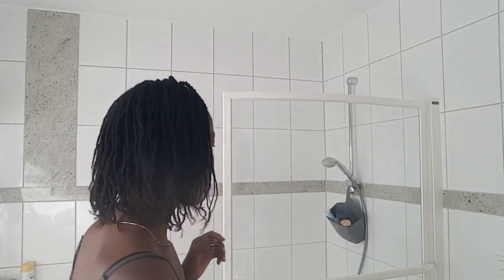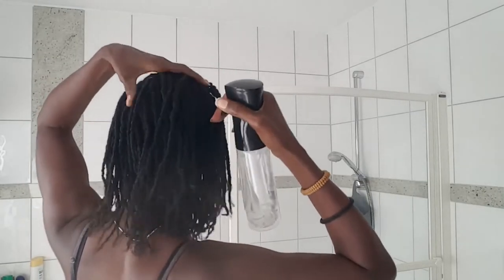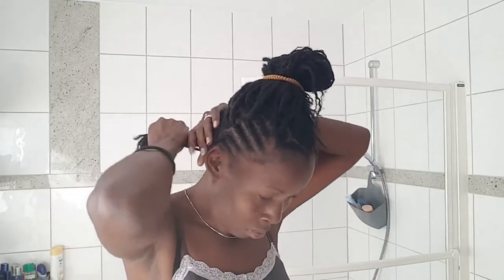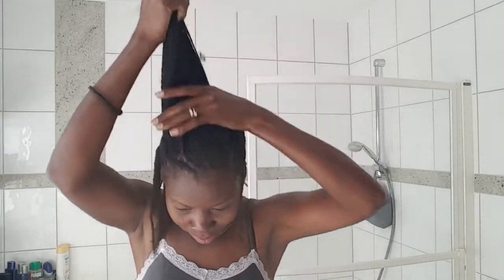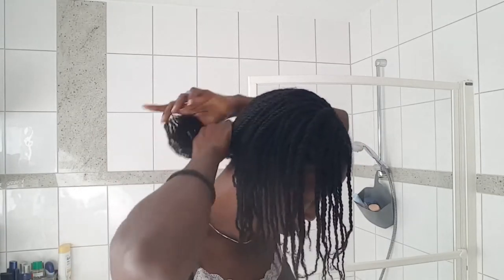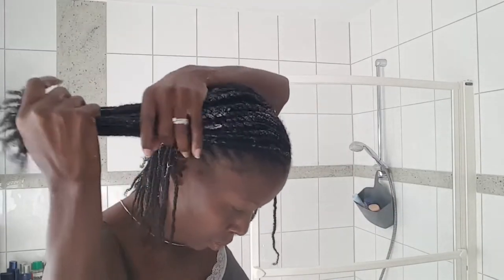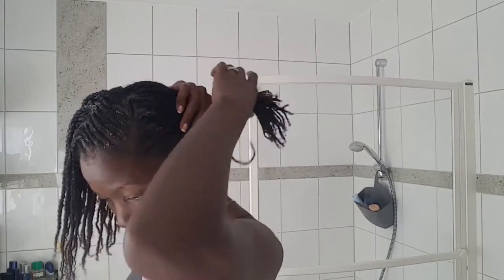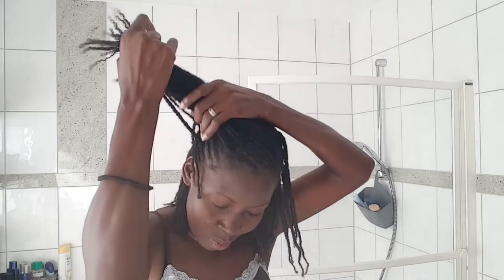How I Moisturizing my braids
This is one of the ways I moisturizing my braids, apart from just washing them. I do this after a week and I repeat. it makes them look fresh and bouncy again.